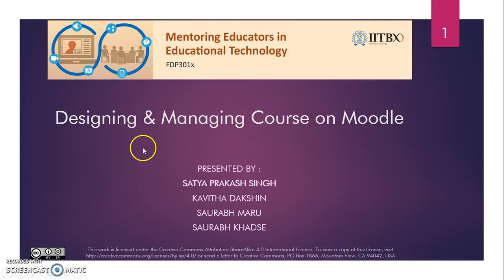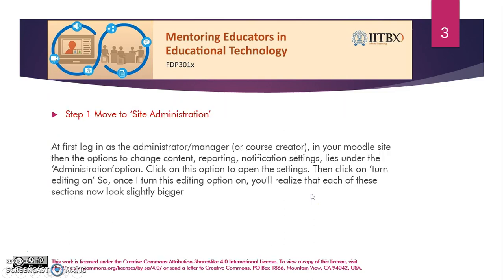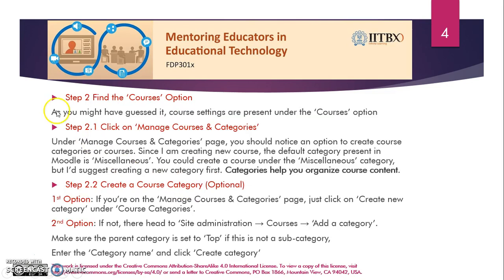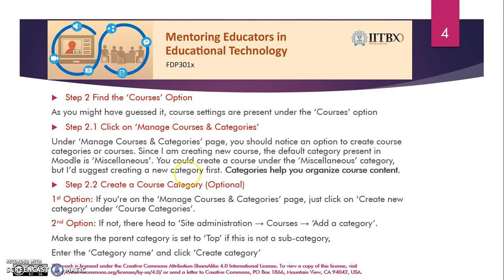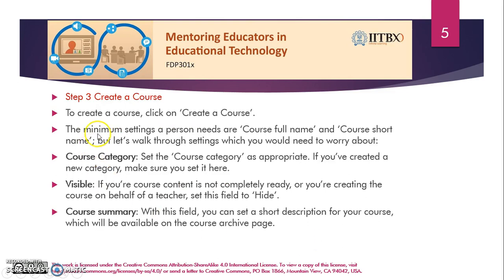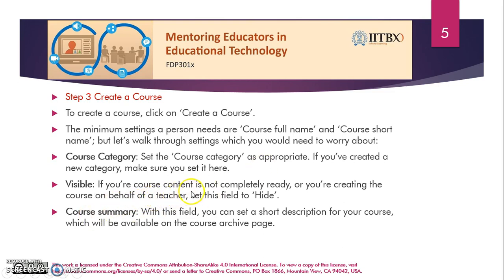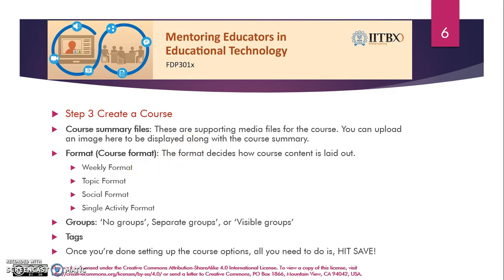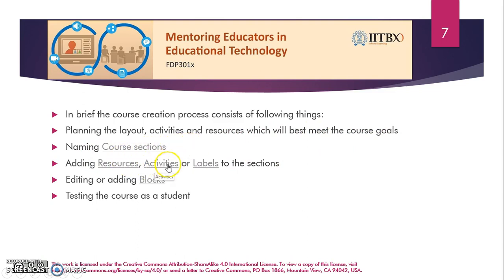Creating and managing course